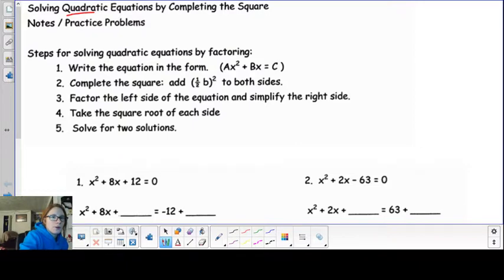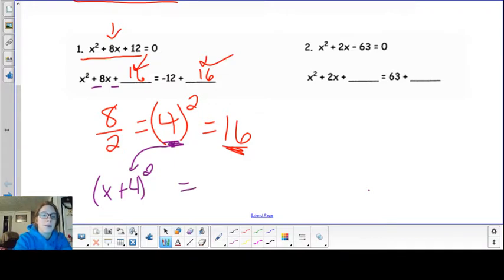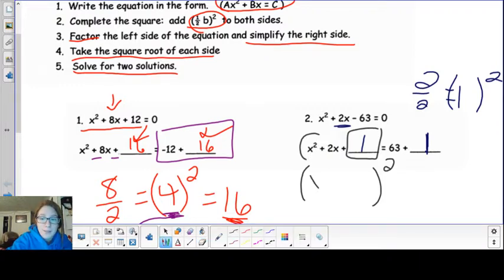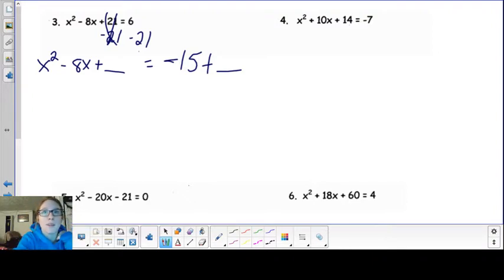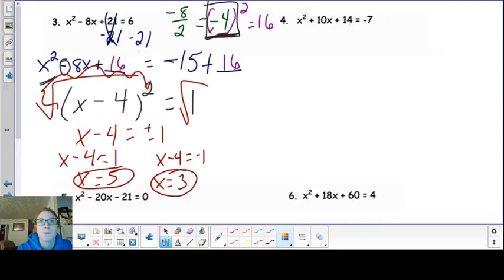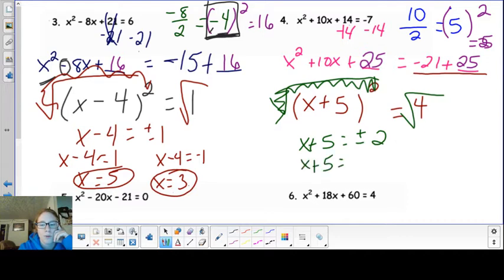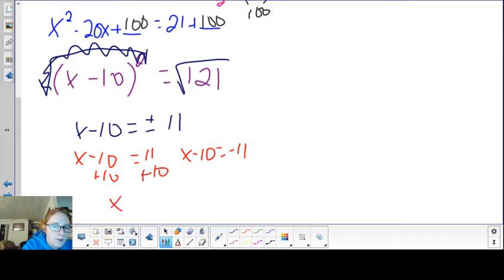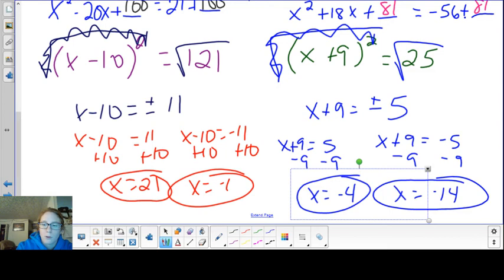Day 7 Solving Completing the Square PART 1